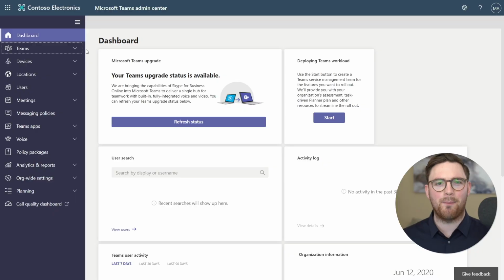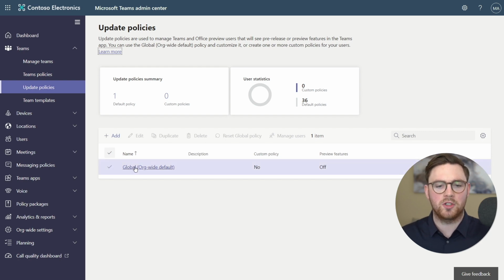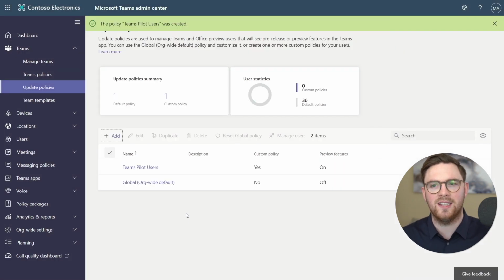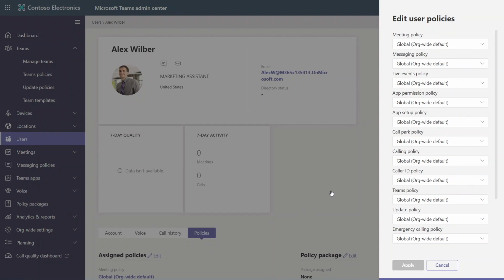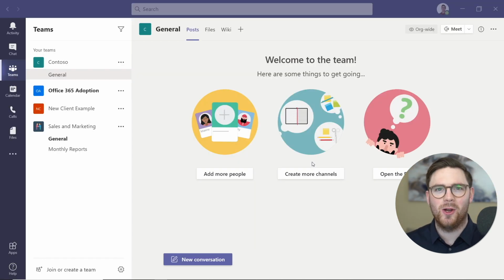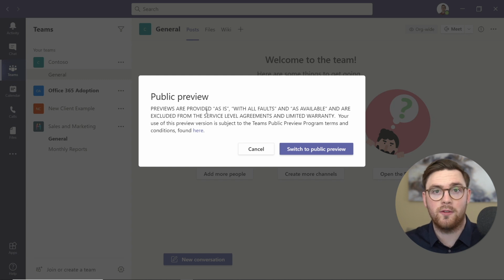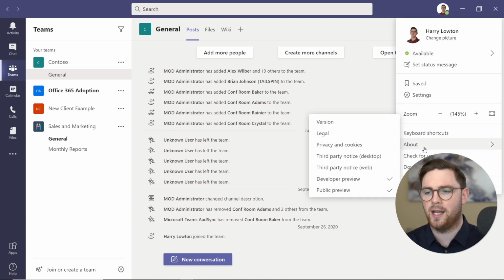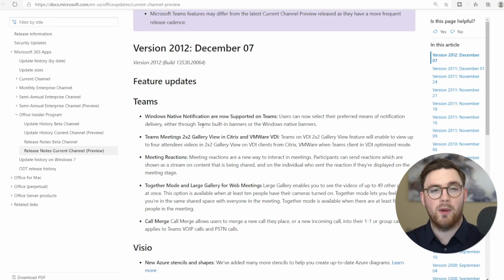Microsoft Teams Public Preview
In this video I show you how to enable Public Preview for Microsoft Teams.  Public Preview provides early access to unreleased features in Teams. Previews allow you to explore and test upcoming features.

Bookmarks:
0:00 Intro
0:40 Admin Experience setting up Microsoft Teams Public Preview
2:46 End-User Experience to opt-in to Microsoft Teams Public Preview
4:40 Outro

==Resources==
How to enable Microsoft Teams Public Preview